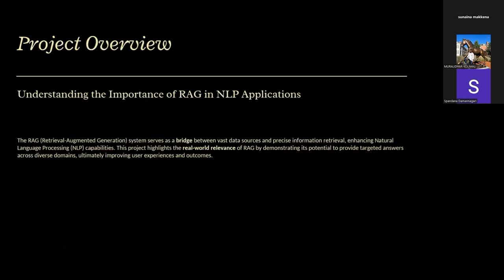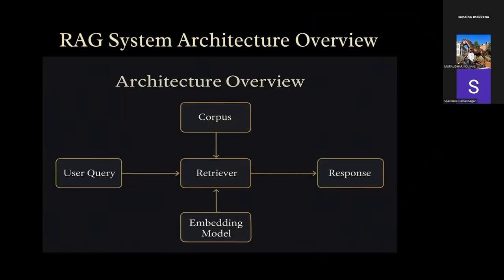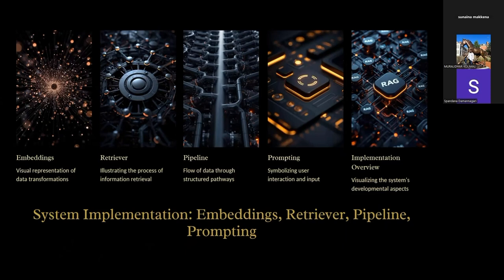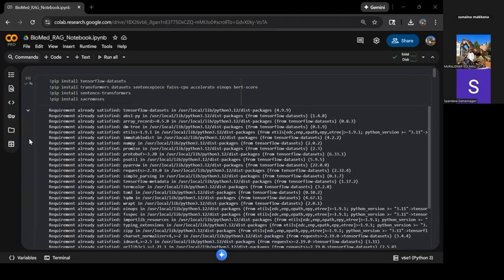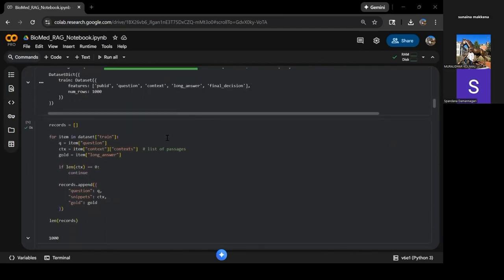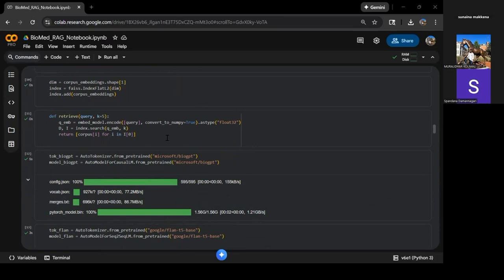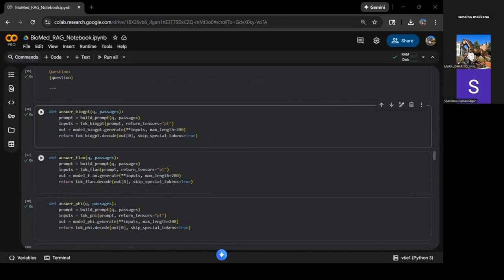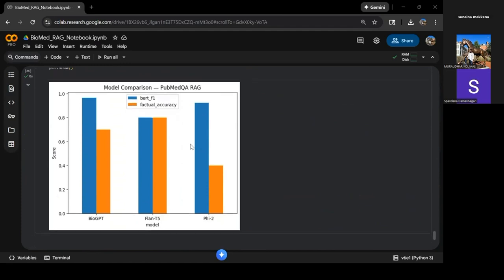NLP RAG Project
In this video, I walk through my complete NLP project involving Retrieval-Augmented Generation (RAG), dataset processing, embedding generation, model comparison, and final output generation. Perfect for students, data science learners, and anyone exploring RAG pipelines!